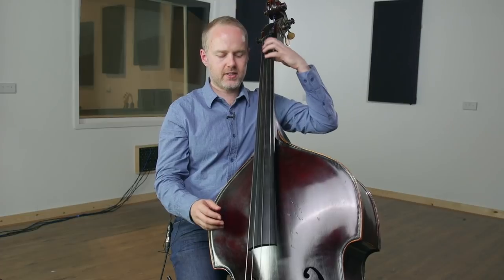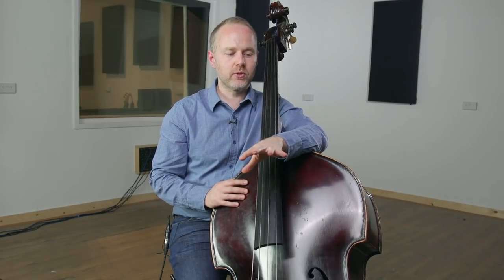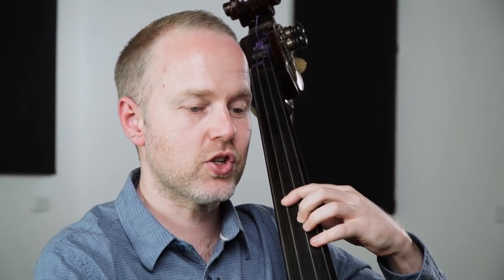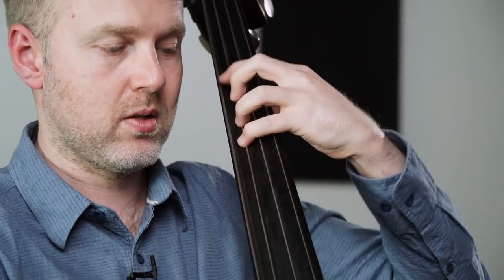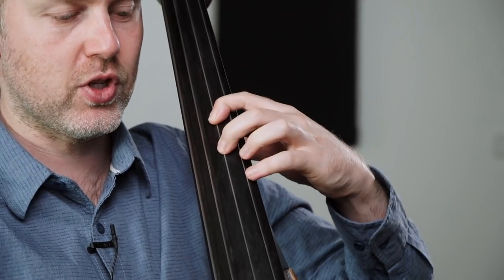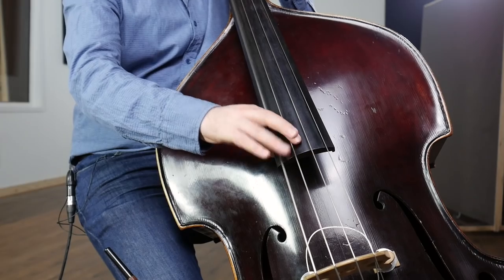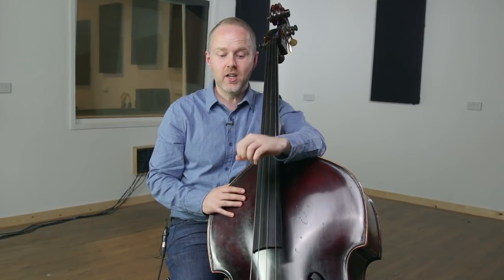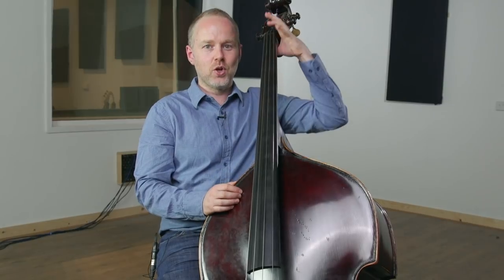Beginner's Double Bass Riff (1st position to tuning position)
In this video, I share a preview from my course 'Beginner's Double Bass'. It teaches a short riff to help you practice the chromatic scale. It moves between 1st position and tuning position and is a fun way of practising the chromatic scale. You can download the transcription of the riff and the backing track for free through this

If you enjoy the video please check out the full 6-hour course.